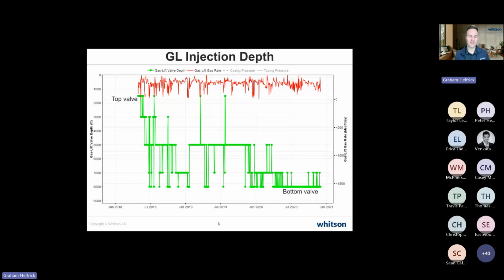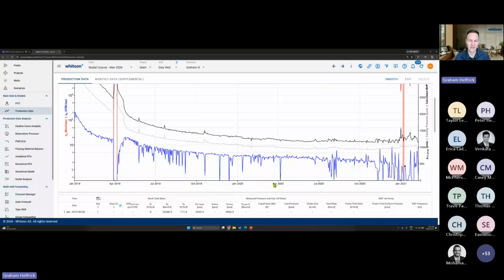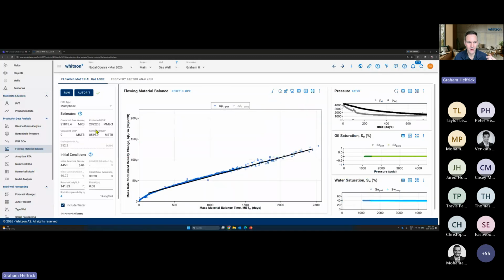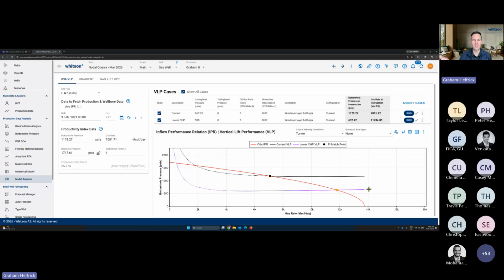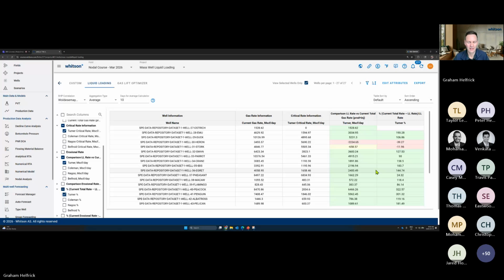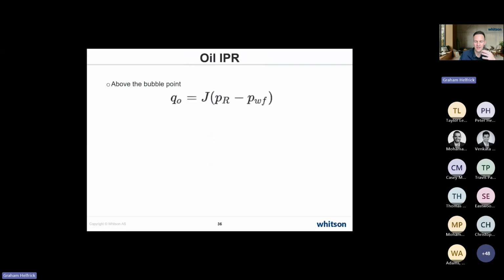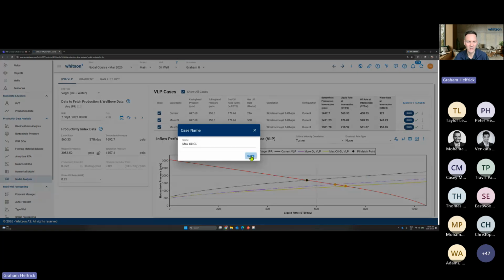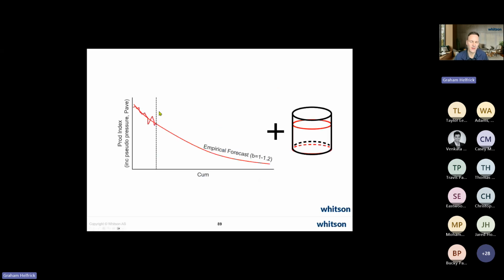Nodal Analysis in whitson+ | 2026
Nodal Analysis in whitson+ | Full Training Recording (March 25, 2026)

This full-session recording covers practical nodal analysis workflows for production engineers using whitson+ — combining theory with real-world application across oil and gas wells.

Originally delivered live on March 25, 2026 (9:00 AM – 12:00 PM CT), this course walks through how to confidently analyze well performance, diagnose constraints, and optimize production using integrated IPR/VLP modeling.

This session focuses on applied nodal analysis, including:
- Estimating bottomhole pressure (BHP) from surface data with high reliability
- Diagnosing liquid loading and identifying underperforming wells
- Determining active gas lift valves and understanding valve behavior
- Building and interpreting IPR (Inflow Performance Relationship) and VLP (Vertical Lift Performance) curves
- Comparing casing vs tubing flow performance in gas wells
- Evaluating gas lift optimization scenarios across different injection rates
- Using gas lift performance curves to identify over-injection and inefficiencies
- Breaking down pressure losses in the wellbore (friction vs gravity dominance)
- Running mass-rate liquid loading diagnostics across well inventories

- Optimally distributing lift gas across multiple wells to maximize total production

Nodal analysis is one of the most powerful tools in production engineering — enabling engineers to:

- Identify true production constraints
- Optimize artificial lift performance
- Improve forecast accuracy
- Make faster, data-driven decisions across entire assets
- In this session, we move beyond theory and focus on repeatable, scalable workflows inside whitson+.

Real workflow example
Want a quick preview of what’s possible?
This short clip shows how a production engineer can analyze 2 wells in under 7 minutes using nodal analysis workflows in whitson+:

About whitson+
whitson+ is a modern, engineering-focused platform for:

- Rate Transient Analysis (RTA)
- Decline Curve Analysis (DCA)
- Nodal Analysis & Artificial Lift Optimization
- PVT-integrated workflows
- Multi-well modeling and automation
- Numerical modeling and reservoir simulation

Designed to help engineers spend less time clicking and more time interpreting.